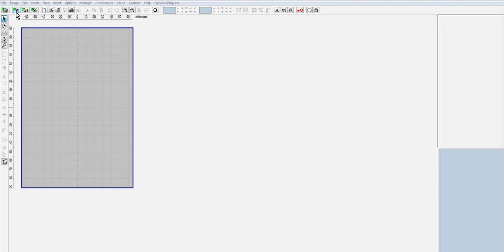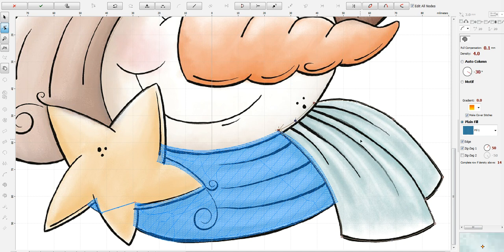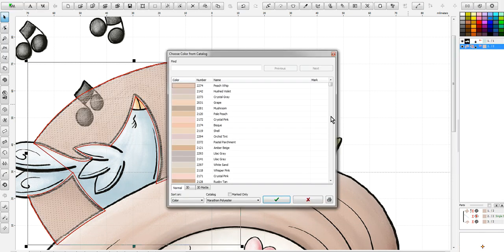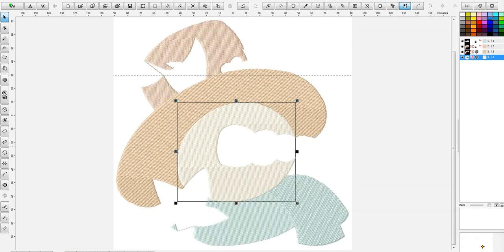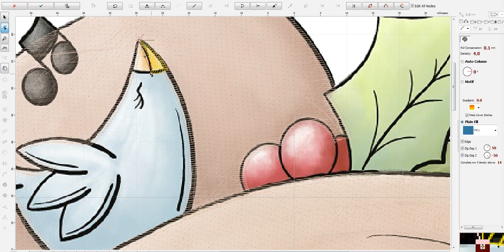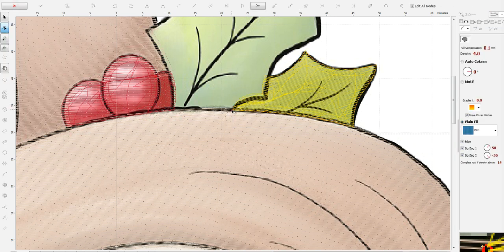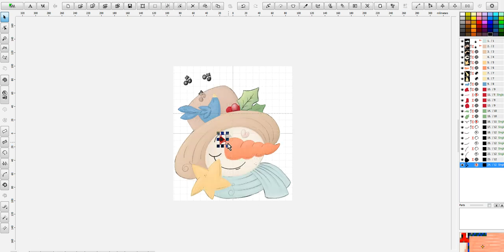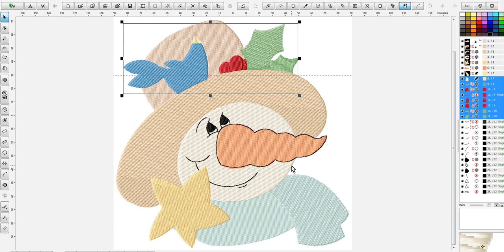Embird Tutorial - Digitize a cute snowman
Steps I used in Embird to digitize a cute little Snowman.

Note -- This video only contains digitizing the major pieces of the design, and the design isn't quite finished as I need to add some of the details.  I didn't add the details to this video due to length.